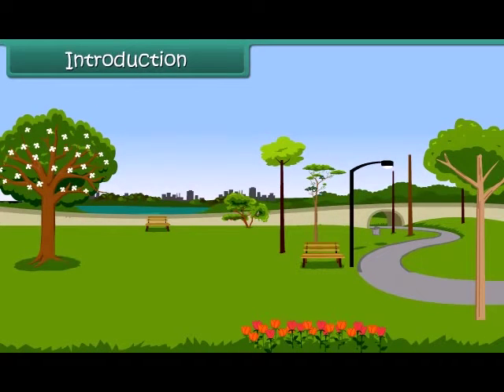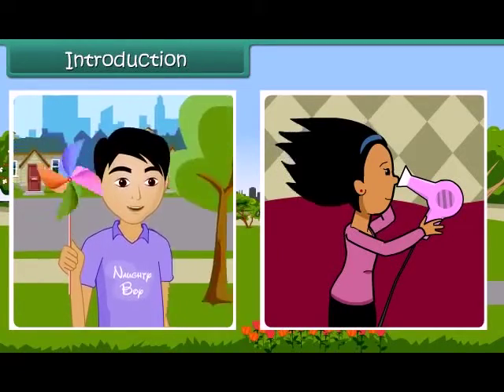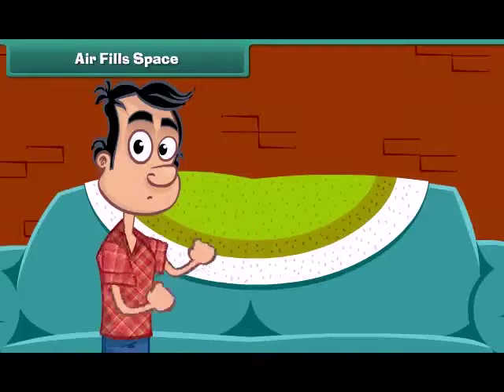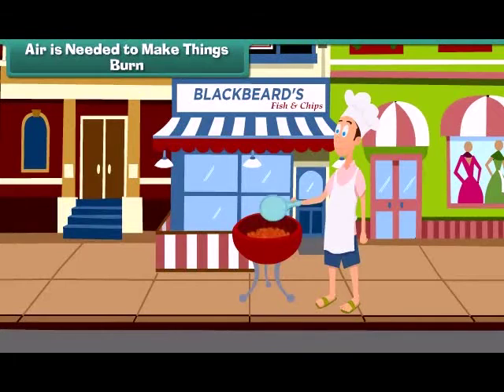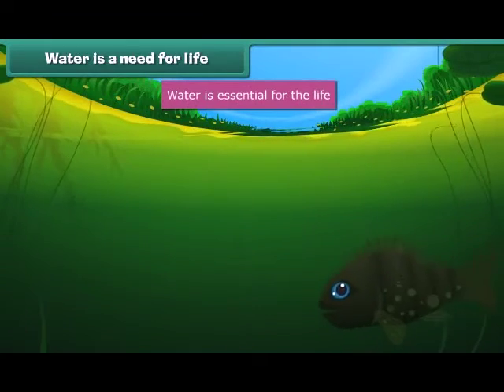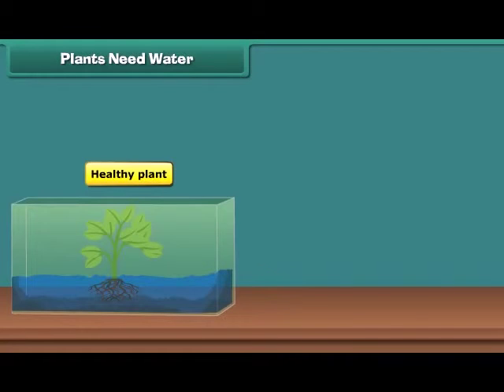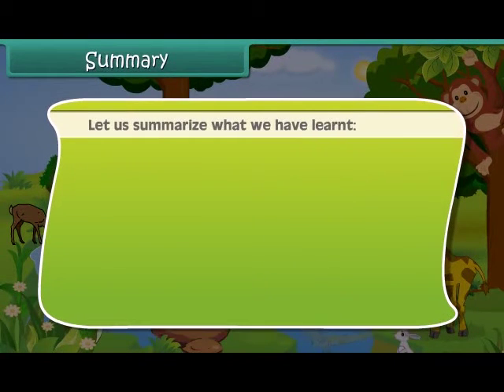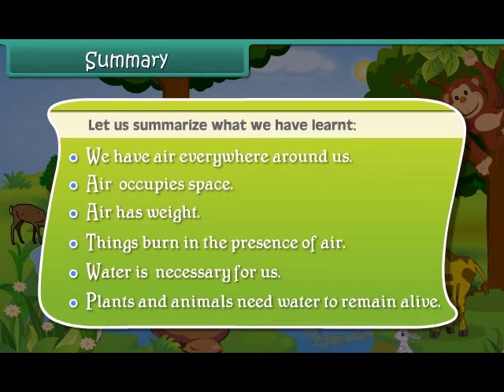CLASS 1 | EVS | Air and Water